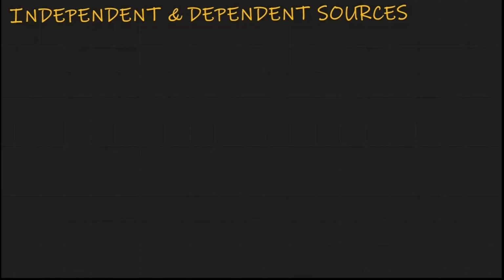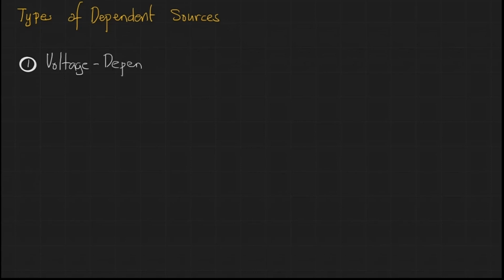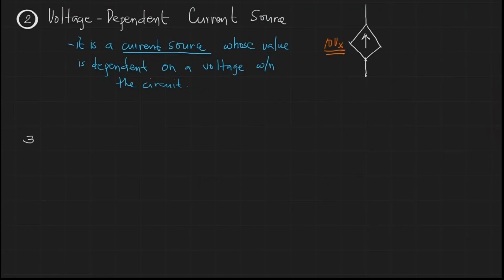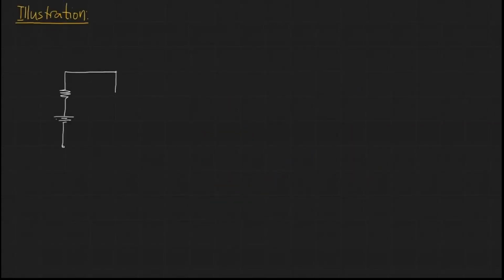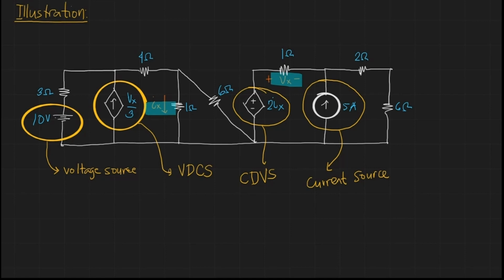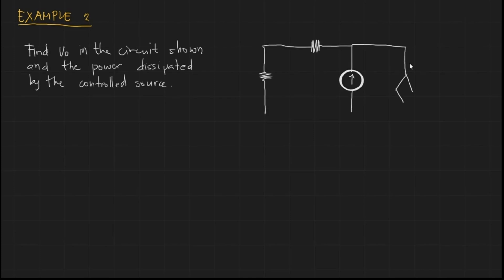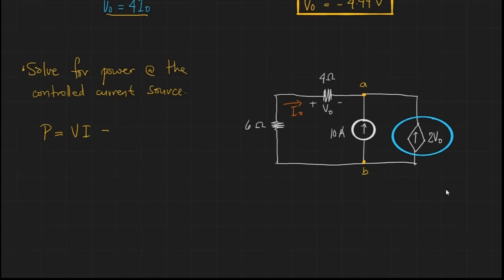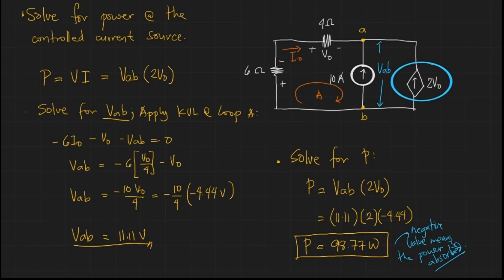1.9 Independent and Dependent DC Sources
In this lesson, you will learn how to analyze circuits with dependents Sources. Sample problems are included.